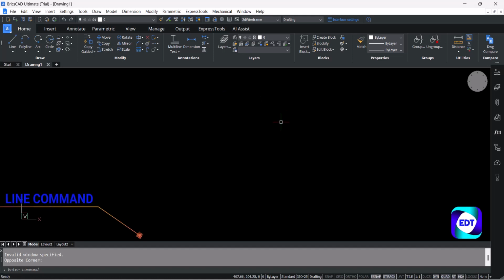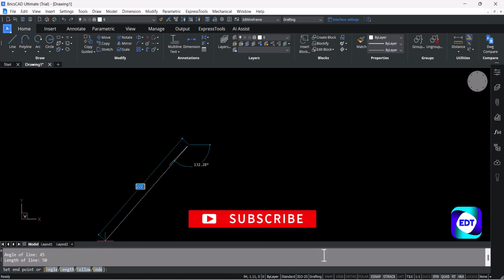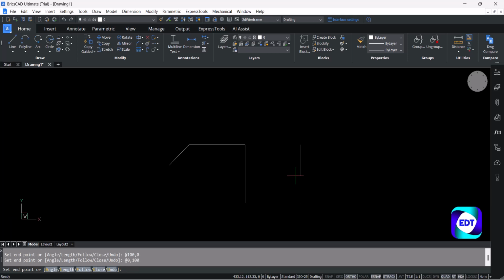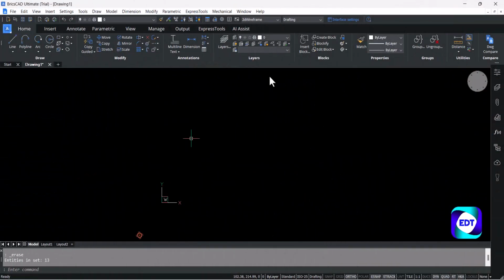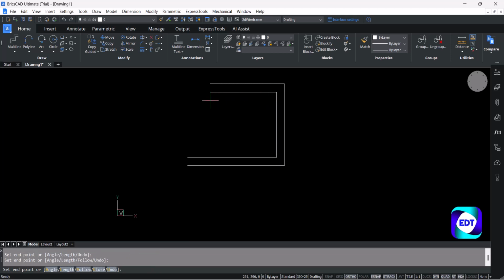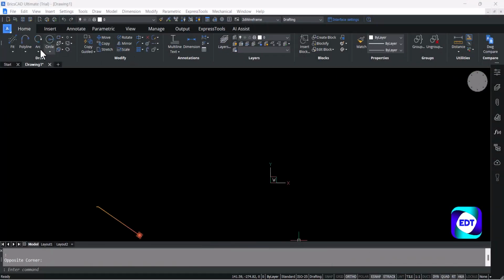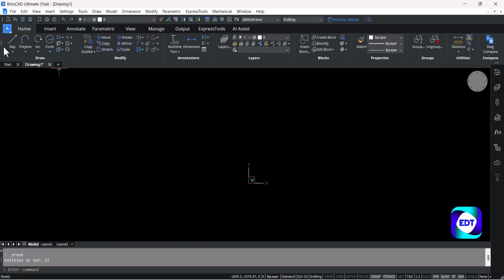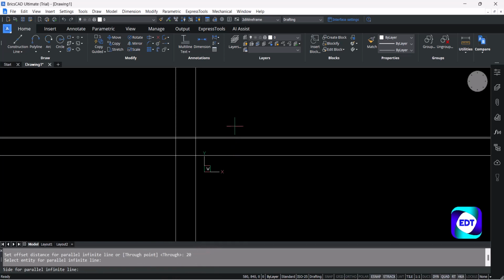Line command complete tutorial in BricsCAD | In English | Excel Design Technologies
Hello friends! In this video, we present a comprehensive tutorial on the Line command in the BricsCAD software. We will show you how easy it is to work with the Line command in BricsCAD. So, without any delay, let's get started!

Get ready to boost your productivity and make BricsCAD your own with our handy Line command guide.